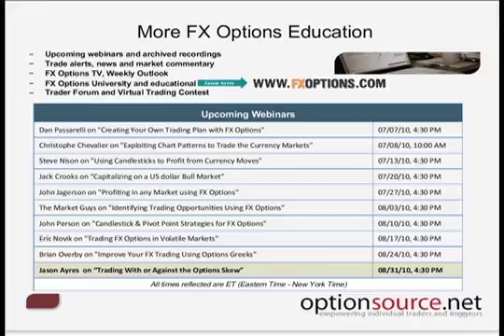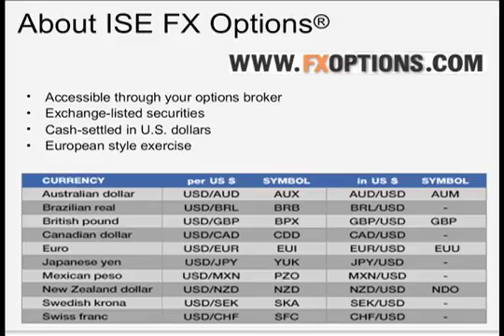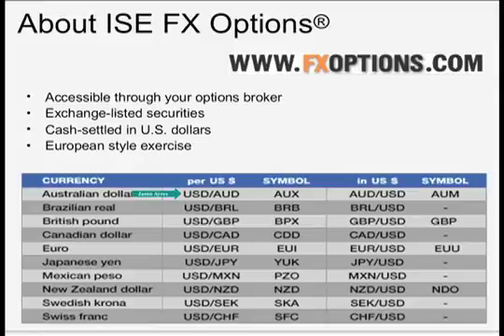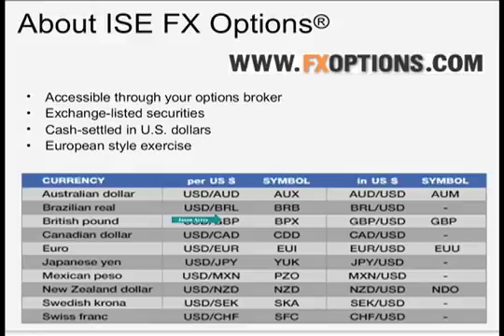Pt9, Jason Ayres: Trading Currency Options with Flexibility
Jason Ayres, president and founder of Optionsource.net and a leading educator and options strategist, as he talks about the current market environment, where it's headed and what FX Options strategies traders can use in any environment.